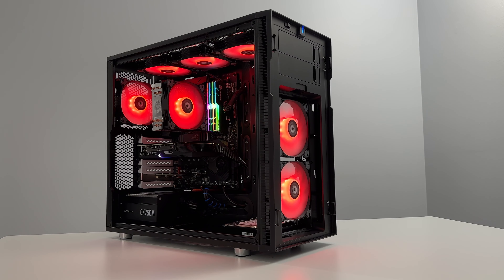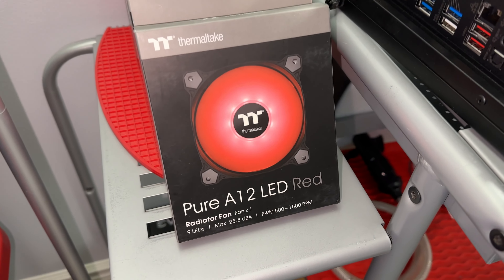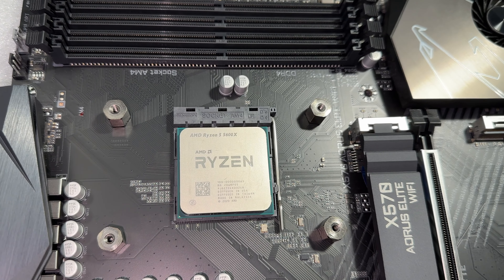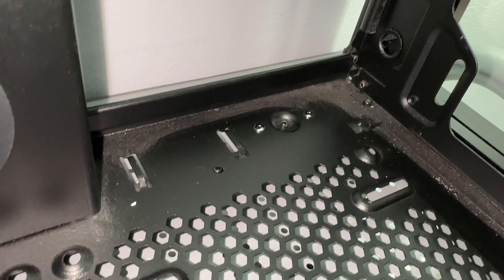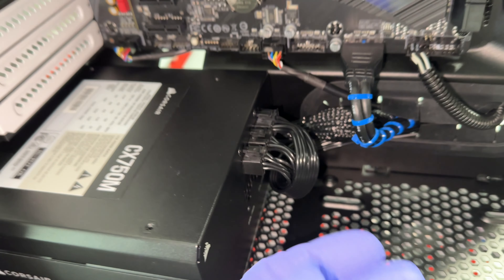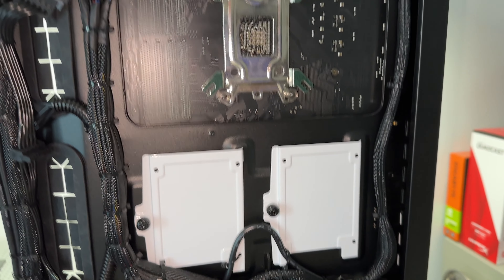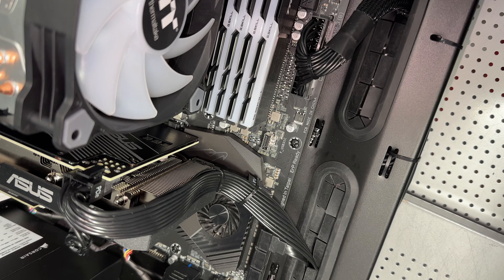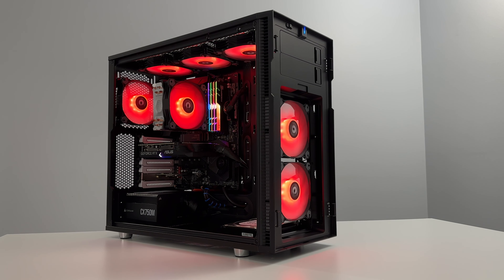How To Build a Gaming PC - Call of Duty Budget Build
In this video I will take you through a step-by-step guided tutorial walkthrough on how to build a PC or Gaming PC as well as Building Tips and Tricks along the way. This Gaming Computer will be built off the shell of an older computer to mainly play COD Call of Duty amongst other popular titles. I’ll list the parts below and I hope this video helps anyone who’s interested in building for scratch or upgrading their current Gaming PC. Enjoy!

Filmed using an iPhone 14 Pro Max and edited with CapCut Pro ✨

X570 AORUS ELITE WIFI (rev. 1.x) - Motherboard – Gigabyte

G.SKILL Trident Z RGB F4-3600C18D-16GTZR DDR4-3600 CL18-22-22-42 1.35V 16GB (2x8GB)

Seagate IronWolf Pro 4TB NAS Internal Hard Drive HDD - 3.5 Inch SATA 6Gb/s 7200 RPM 128MB Cache for RAID Network Attached Storage, Data Recovery Rescue Service (ST4000NE0025)

WD_BLACK 1TB SN770 NVMe Internal Gaming SSD Solid State Drive - Gen4 PCIe, M.2 2280, Up to 5,150 MB/s - WDS100T3X0E

Corsair CX Series 750 Watt ATX/EPS Modular 80 Plus Bronze ATX12V/EPS12V 744 Power Supply (CX750M)

ASUS Dual GeForce RTX 3060 OC Edition 8GB GDDR6

Thermaltake 120mm Pure A12 PWN Case Fan (Single Pack), Red, CL-F109-PL12RE-B

Cooler Master Hyper 212 Evo CPU Cooler (RR-212E-20PK-R2), 120mm PWM Fan, Aluminum Fins, 4 Copper Direct Contact Heat Pipes for AMD Ryzen/Intel

Join the TechInsomnia Community!